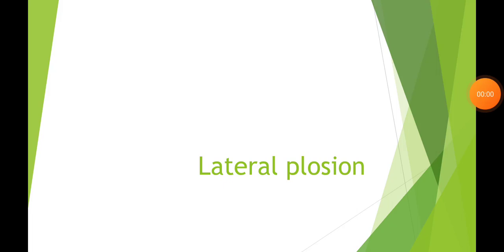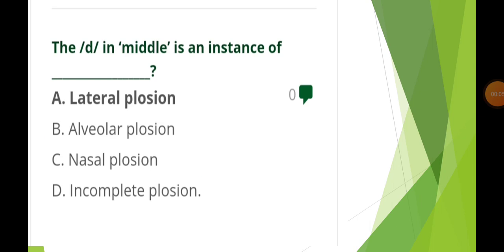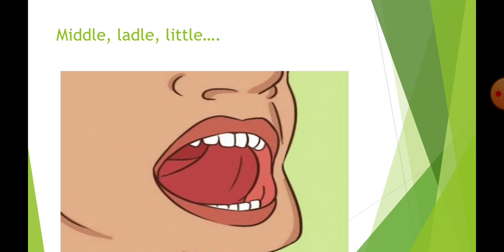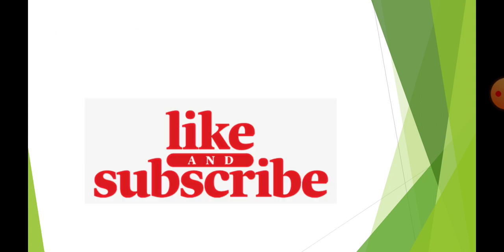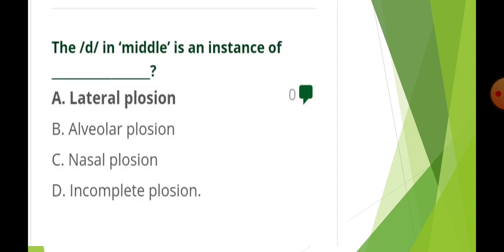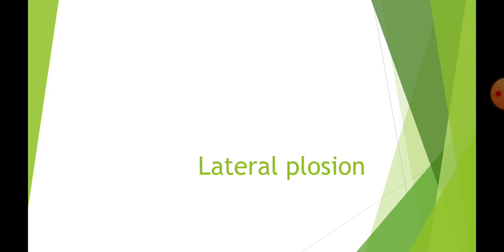Lateral plosion explained in Urdu